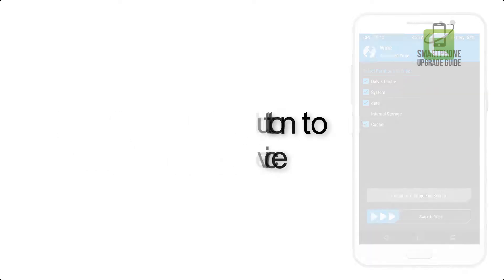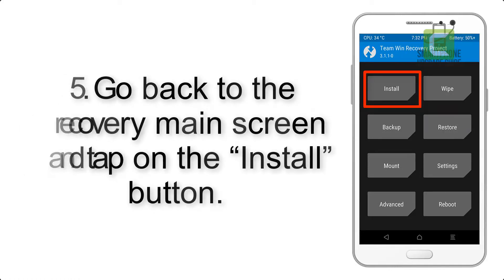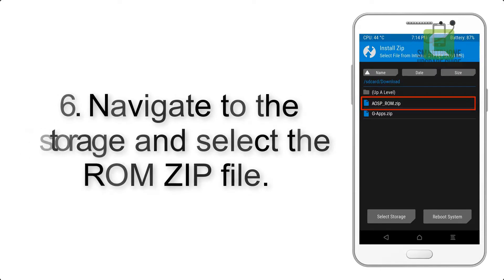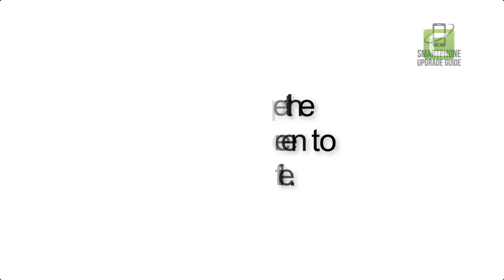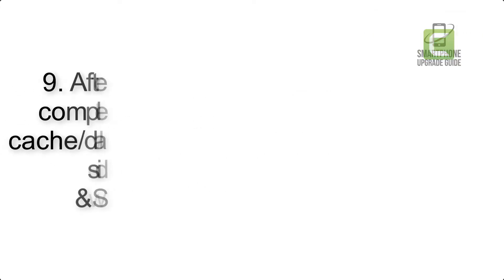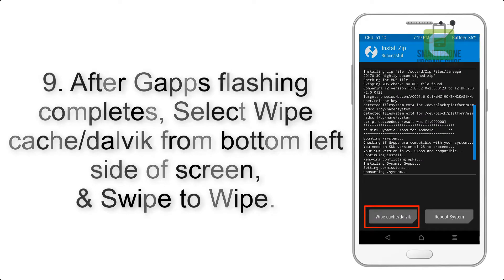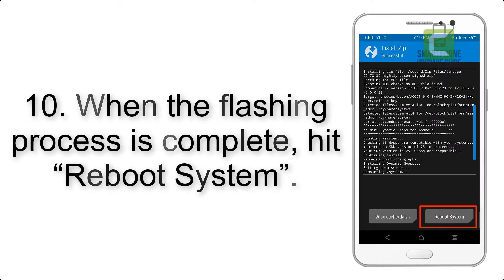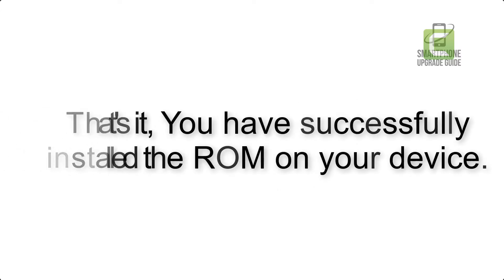Install Android 9.0 Pie on Lenovo K30 (LineageOS 16) - How to Guide!